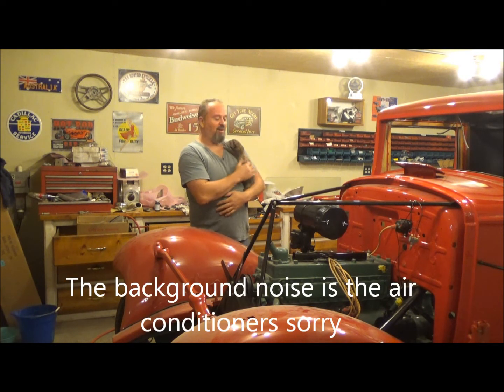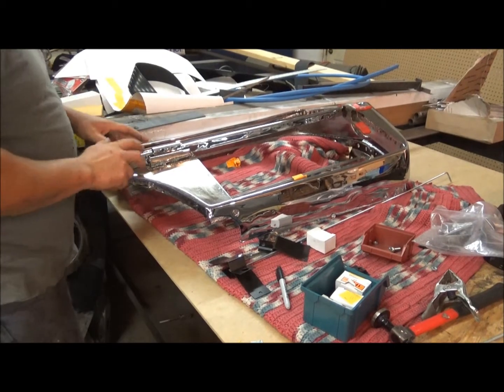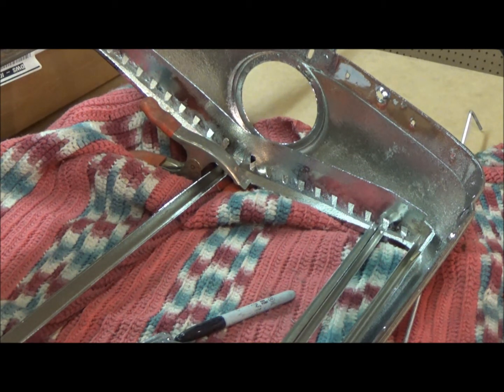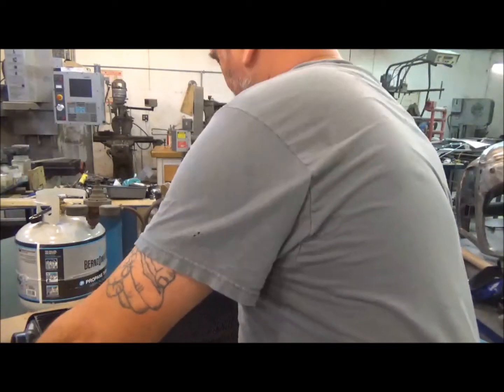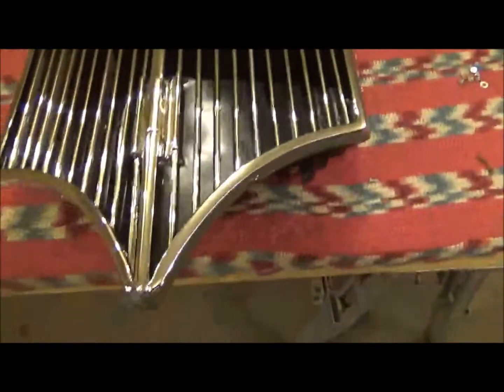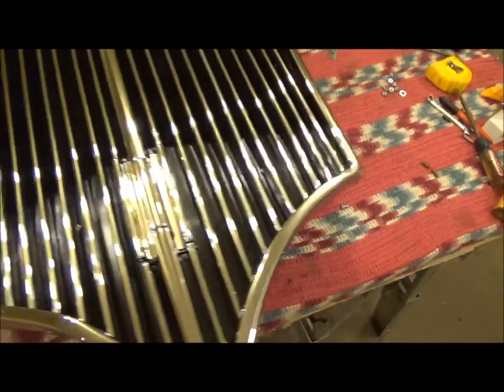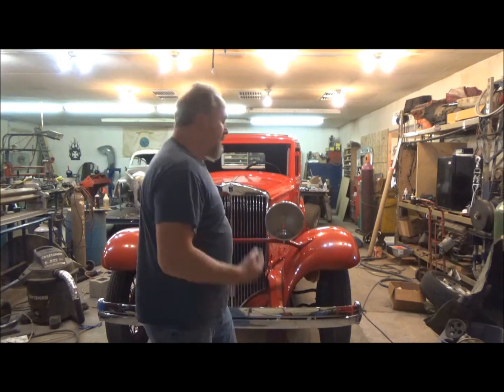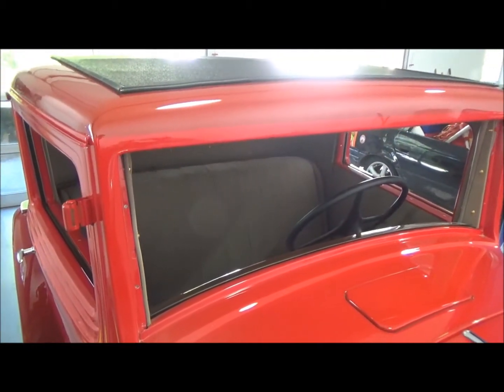Hupmobile , the end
The Hupmobile get finished , well as far as we can go with this video series